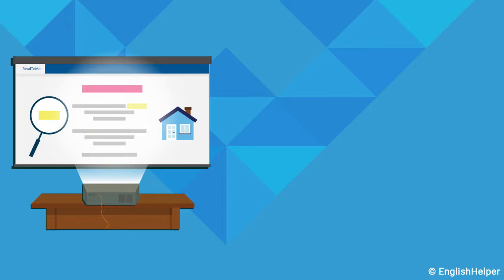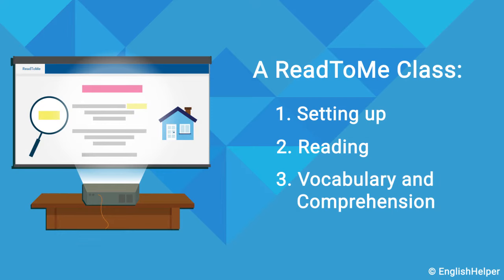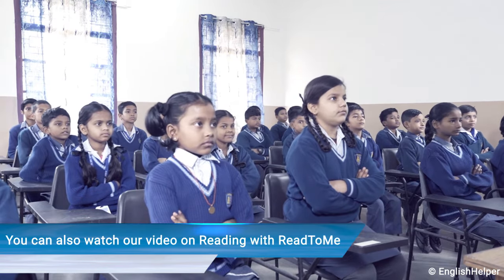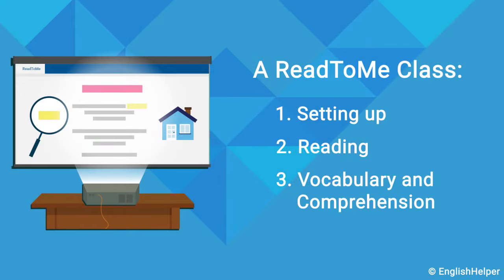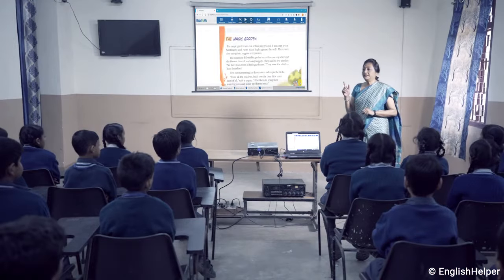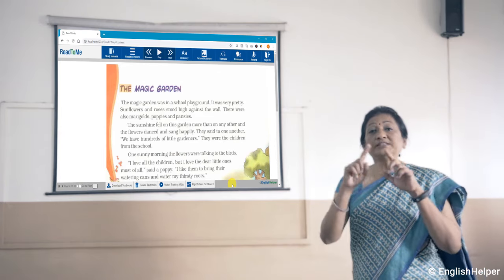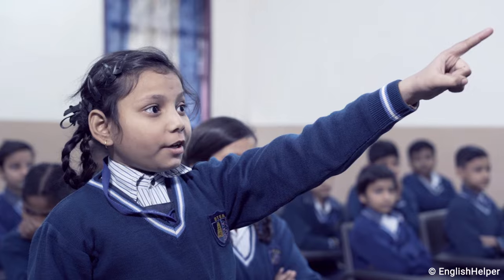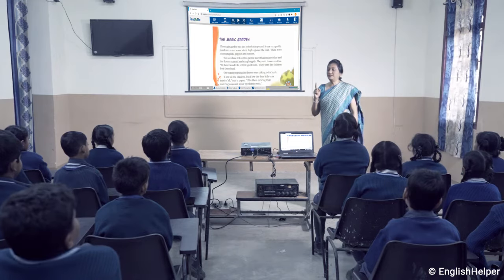Lesson Planning for Your ReadToMe Class | RightToRead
Learn how to plan your lessons easily with ReadToMe in your classrooms. Just follow the steps instructed in the video.